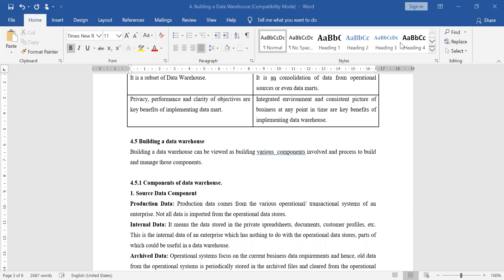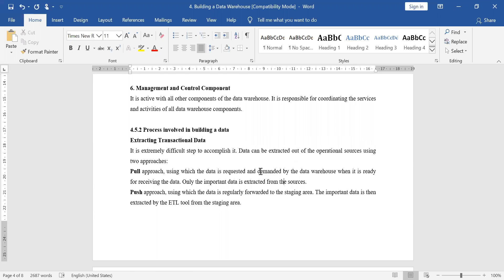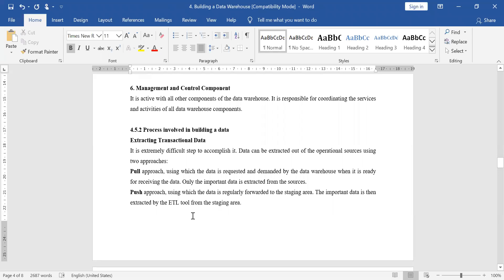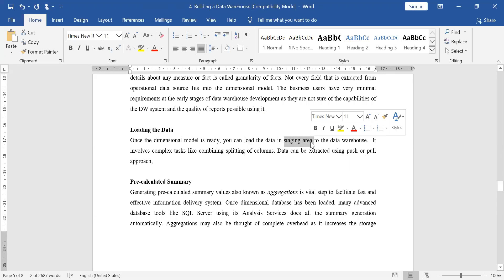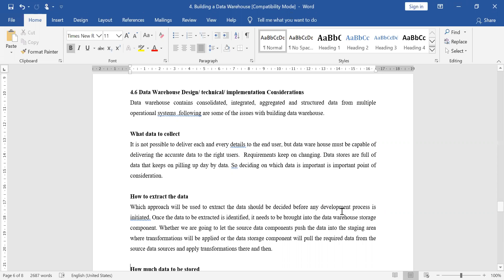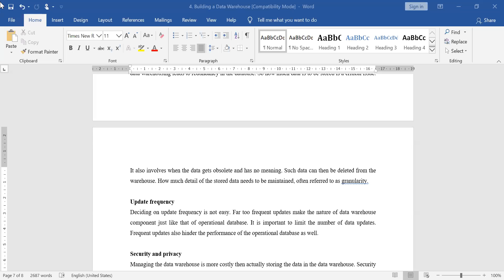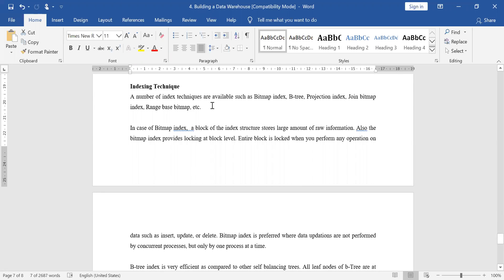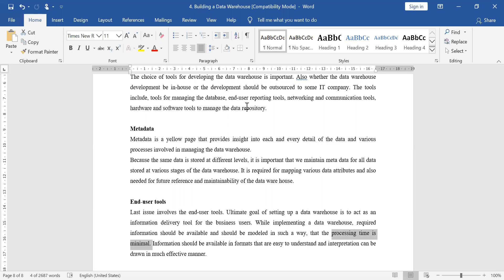Building a Data Warehouse 3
This video lecture attempts to explain the processes, and various other issues related to building a data warehouse.